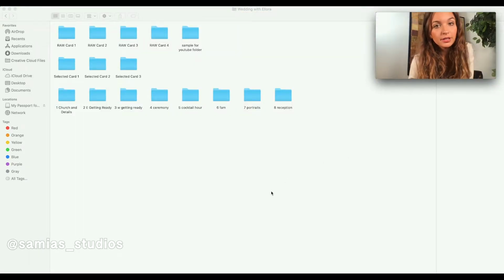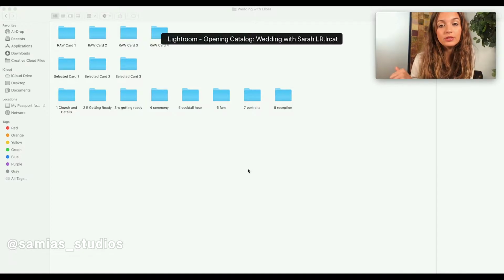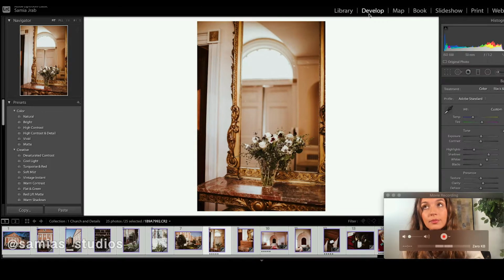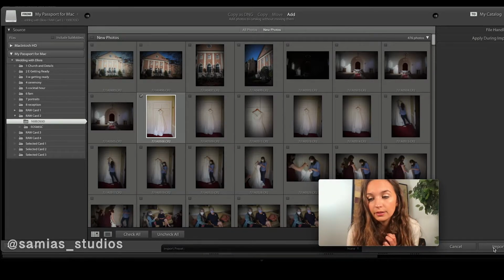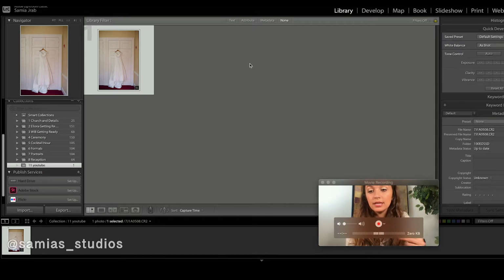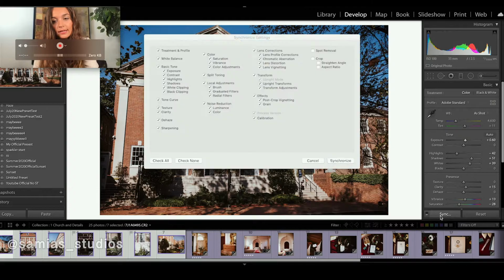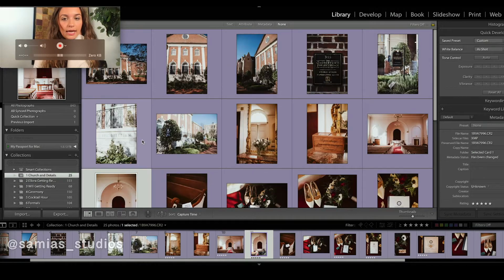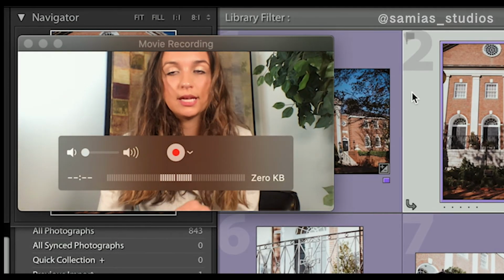Lightroom Basics for Wedding Photographers in 2021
Lightroom Basics for Wedding Photographers in 2021// In this video talk about later and basics for a wedding photographers in 2021. I wanted to make this later and basics tutorial because I think it's important for wedding photographers understand wedding photo editing and to have a wedding editing workflow to get started with. I talk a little bit about how to edit wedding photos in Lightroom and as well as wedding photography editing in Lightroom in general. Even though this is more of a lighter in basics tutorial I think understanding the Lightroom basics for beginners is really important. There are lots of iron basics for wedding photography and that can be helpful with the right tips and Lightroom for beginners is tricky if you have never watched a tutorial before. I hope you'll find this tutorial helpful in building your wedding photography business and establishing a wedding photography workflow and plan to make more videos on this topic as well!

Blue Light Glasses for Editing
Acrylic Blocks
Macro Filters
Best 32 GB SD Cards
Best CF Cards
Video Light
Lacie Hard Drive
Card Organizer for Desk
Hand Warmers
Backdrop Stand
Ring Light